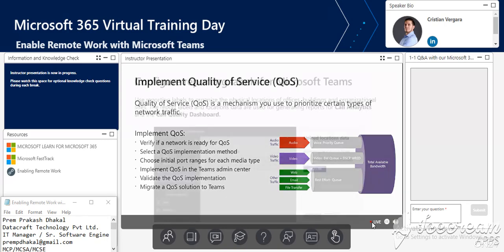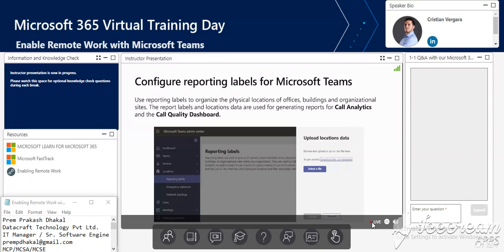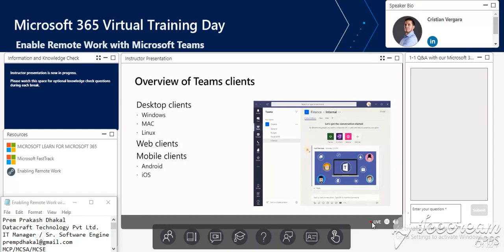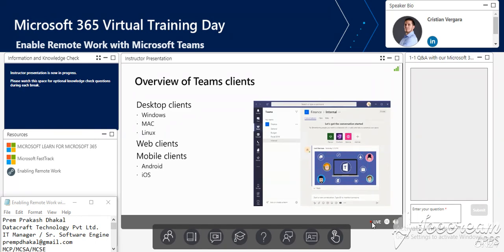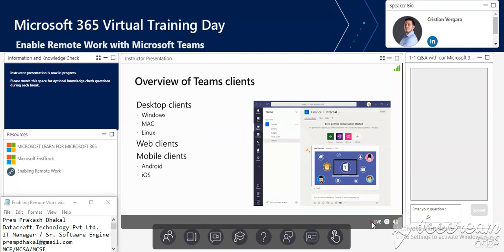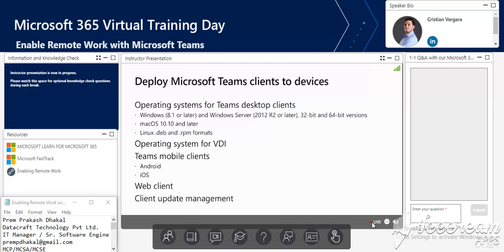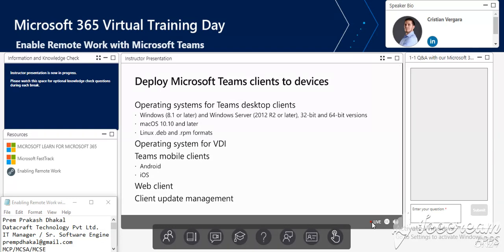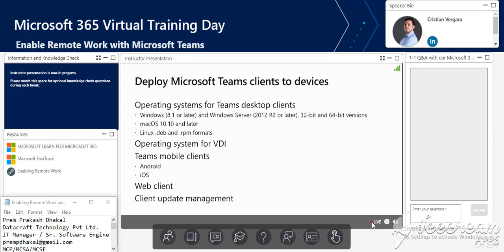Enabling Remote Work with Microsoft Teams